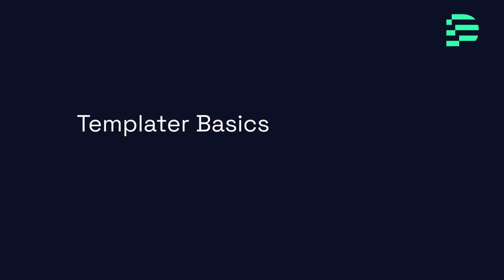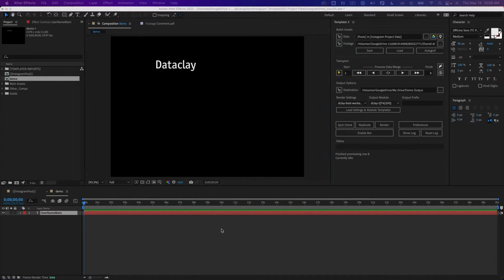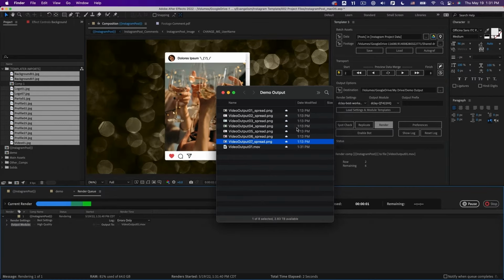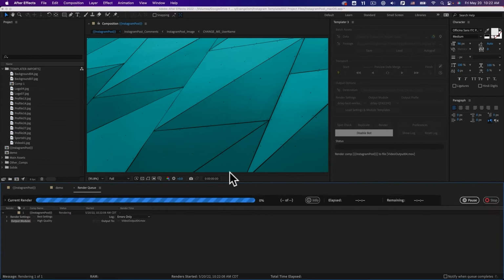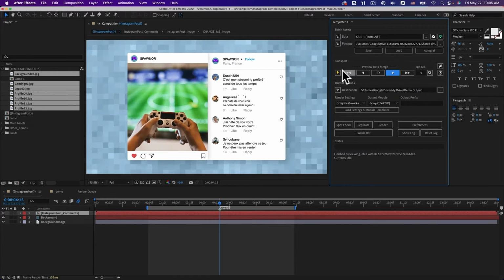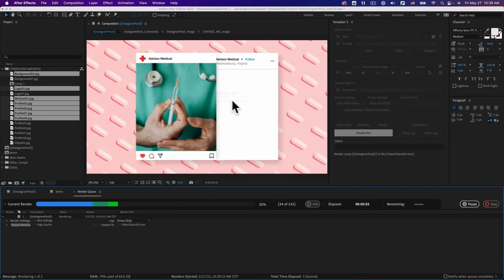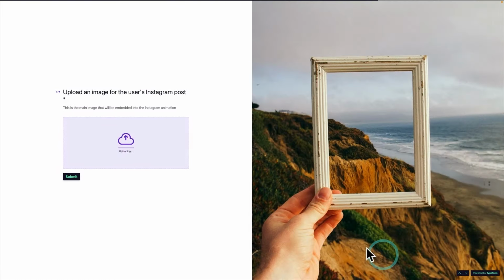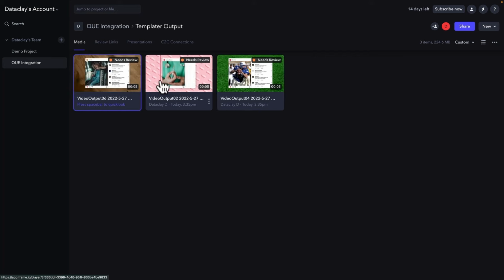Templater by Arie Stavchansky | Plugin Demo | Adobe Creative Cloud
Videos customized for specific viewers, interests or situations help forge a stronger connection with your brand. Producing a large volume of customized videos is normally a tedious, time-consuming process. Templater automates that process, saving content creators time and money — not to mention boredom and increases their efficiency in creating beautiful videos.